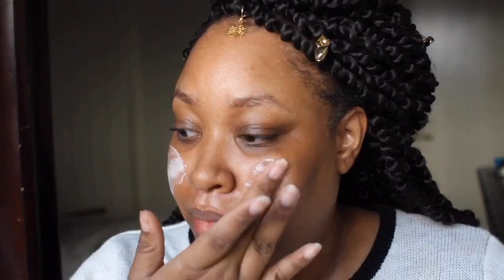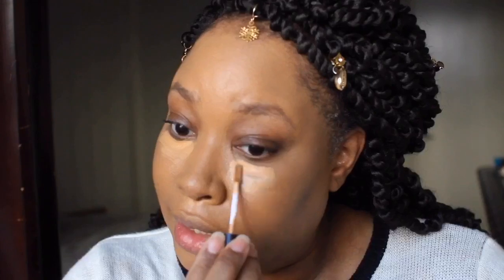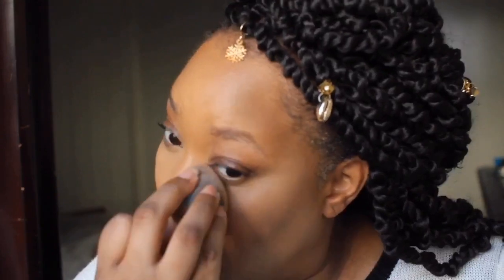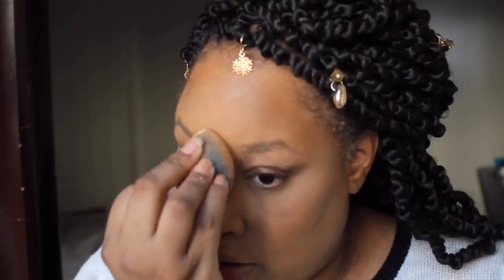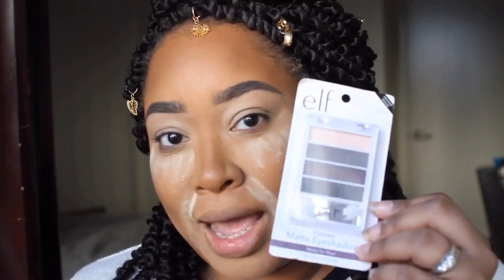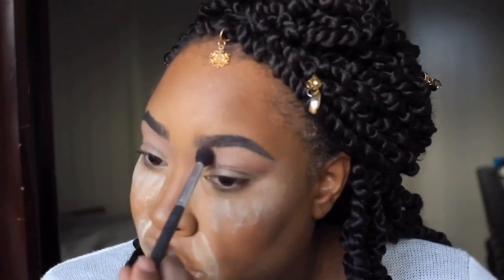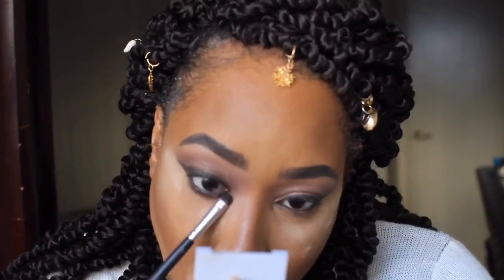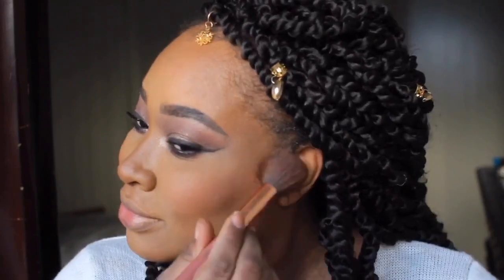Beginner Beauty Essential Soft Glam using ALL E.L.F cosmetics | Affordable Tutorial | Yolanda Pharms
Hey Beauties, I wanted to create a beginner friendly soft glam tutorial using affordable makeup so I chose elfcosmetics! I’ve also loved elf and I wanted to try a tutorial using all elf products to try some of the new products I haven’t tried before ! Watch the tutorial to see my opinions as this is a thorough tutorial where I explain pros and cons of each product I’m using real time! Let me know how you like this type of tutorial and if you want to see more like this with 1 brand. Music : Tristan Nelson celestelosangeles softglam. Product break down
@elfcosmetics ✨Matte oil control lotion ✨Putty Poreless Primer ✨Flawless Finish foundation in Suede ✨Flawless Concealers in Rich Chocolate and Tan Sand ✨Beauty Shield powder in sheer golden ✨Bronzer in Deep ✨Instant Lift Brow pencil in Deep Brown ✨Primer Infused Blush in Always Rosy ✨Matte for plum palette ✨Pop of Glitter in Golden Glitz ✨Lock and Seal liner in Espresso ✨Glow Gleam Beam Highlight palette ✨Beautifully Bare lipstick in Touch of Nude ✨Lip Lacquer in Natural @thrivecausemetics mascara @celestelosangeles lashes in princess.